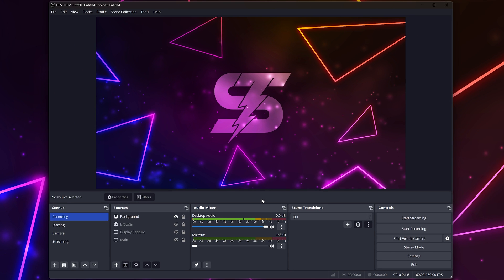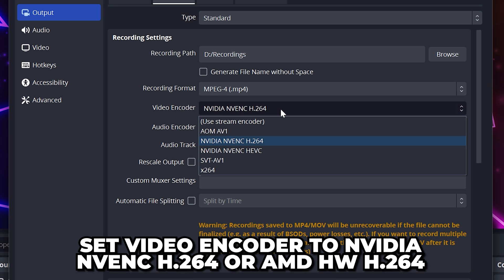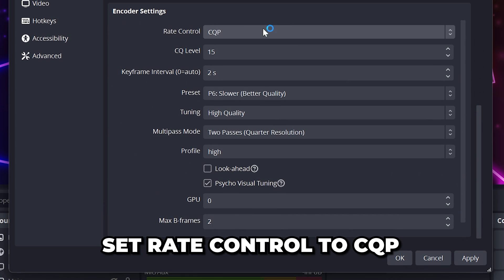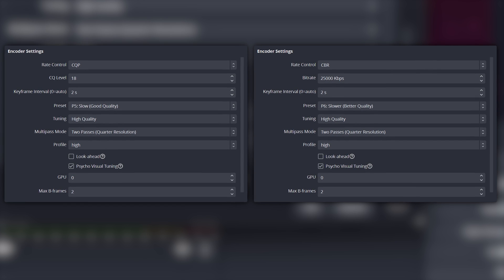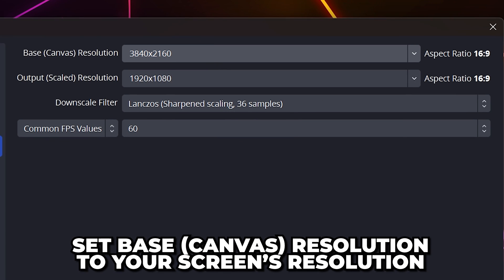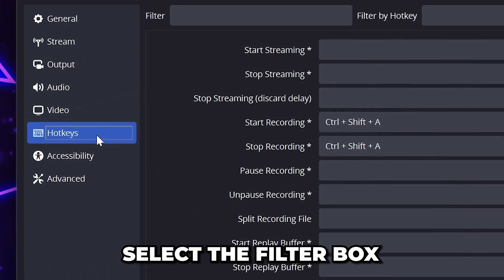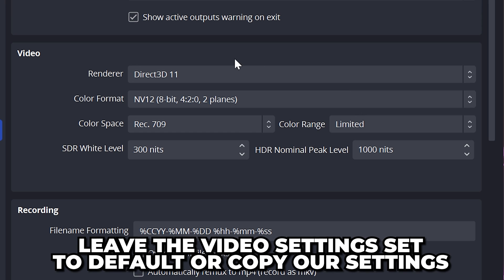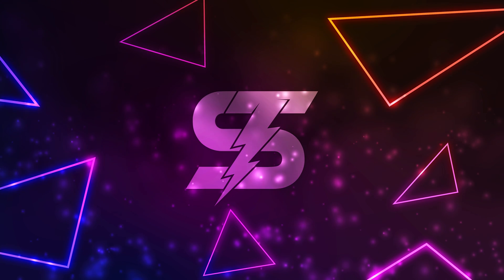Best OBS Settings for Recording 2024 - NO LAG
In this tutorial I show you the best OBS settings for recording 2024. This is a complete guide that covers all of the output and video settings for recording in OBS.

The most important OBS recording settings are the output settings. The output settings allows you to choose the recording format and encoder settings. When it comes to encoder settings you will want to use the CQP rate control option. This is the best for getting great quality when recording with OBS. The CQ level allows you to select the quality your OBS recordings will be. The lower the CQ level the higher quality of your recordings. However, this also results in a large file size.

For the best 1080 recording settings you will want to set CQ level to 15. This will provide great video quality without increasing the file size too high. If the file sizes are too large then you can use 16.

Anyone with a low end PC can try alternative settings which a higher CQ level. Alternatively, the CBR rate control can also be used. When using CBR rate control on a low end PC you can typically use a bitrate 25000. This will help give good quality without lag.

If you're recording in 4K in in OBS then you may want to set a higher CQ level. Using a CQ level around 18 will provide smaller file sizes while still maintaining good quality. The same settings can also be used for recording in 1440p.

When setting up your recording settings in OBS you will want to set your audio devices correctly. This will ensure your desktop audio, gameplay or microphone is also being recorded. For video editing purposes you can set your recordings to have multiple audio tracks. Allowing your microphone and desktop audio to be on their own tracks.

I have also shown how to setup a hotkey to record you screen. Once a hotkey as been set you can start and stop OBS recordings using a keyboard shortcut of your choice. If the same hotkey is set for both the start and stop recording options then the keyboard shortcut will work as a toggle. Pressing the shortcut once will start the recording while pressing it a second time will stop the recording.

When finding the best OBS recording settings for gaming you need to consider what your PC can handle. If you experience any lag then you will need to lower the quality of your recordings to best match what your low-end PC can do. If you're using CQP rate control, you will need to increase the CQ level to fix laggy recordings. However, you will need to reduce the bitrate when using CBR.

The best format for recording in OBS is MP4. If you're recording longer videos then you will want to use MKV. Using MKV will ensure the recording doesn't become corrupt if OBS were to crash. You will also want to use MKV if you're recording something important. Additionally, you will need to remux your MKV recordings to convert them to MP4. Allowing you to use the recordings in editing software.

If you choose to record videos in OBS with MP4 then you won't need to convert your recordings.